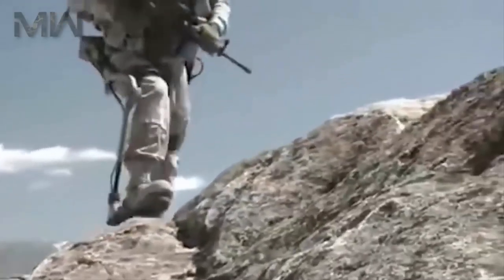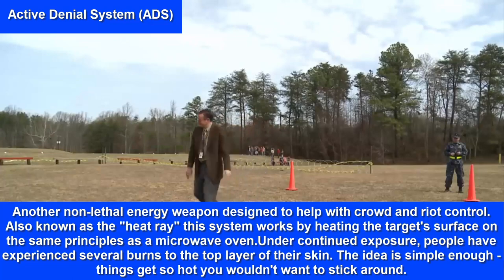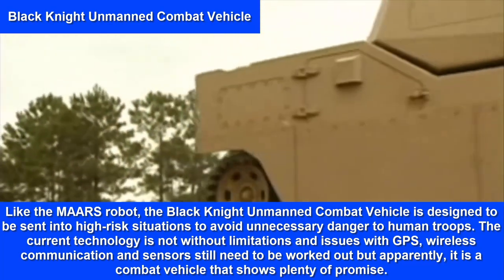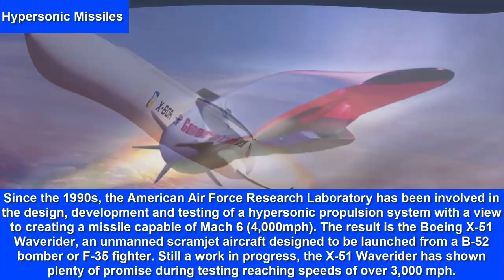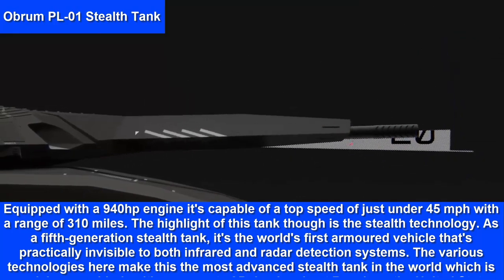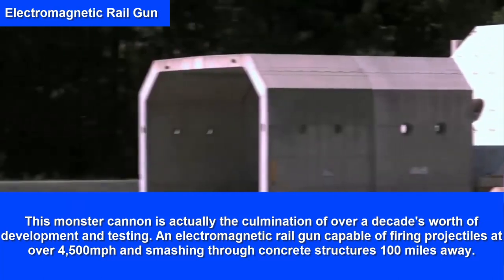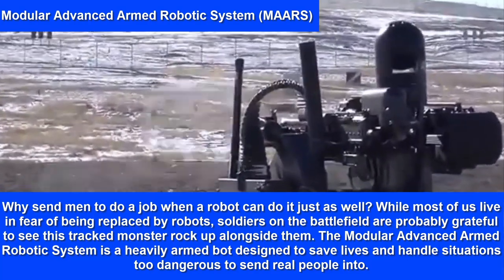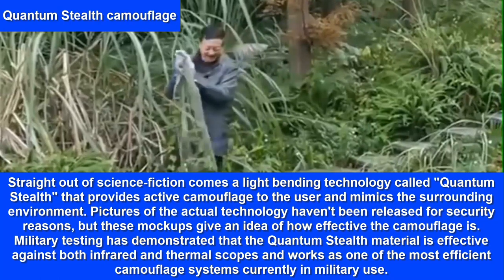Military Technology 2020 | New World Order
Straight out of science-fiction comes a light bending technology called "Quantum Stealth" that provides active camouflage to the user and mimics the surrounding environment. Pictures of the actual technology haven't been released for security reasons, but these mockups give an idea of how effective the camouflage is. Military testing has demonstrated that the Quantum Stealth material is effective against both infrared and thermal scopes and works as one of the most efficient camouflage systems currently in military use.
ADAPTIV camouflage
CV90120-T Ghost
Black Knight Unmanned Combat Vehicle
Laser Weapon System (LaWS)
Laser Avenger
Human Universal Load Carrier (HULC)
Electromagnetic Rail Gun
High Energy Laser Mobile Demonstrator (HEL MD)
Active Denial System (ADS)
Hypersonic Missiles
Cornershot
Obrum PL-01 Stealth
Quantum Stealth camouflage
Long Range Acoustic Device (LRAD)